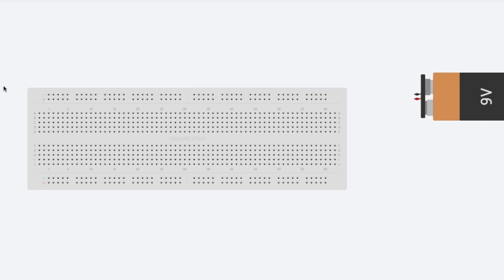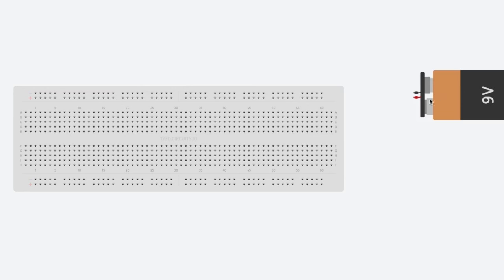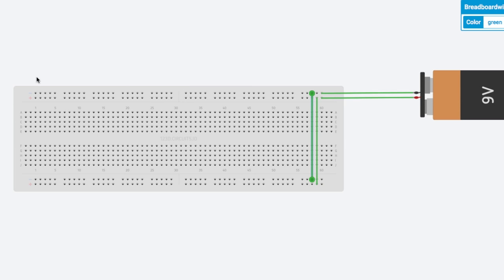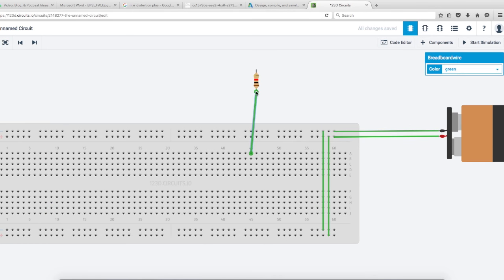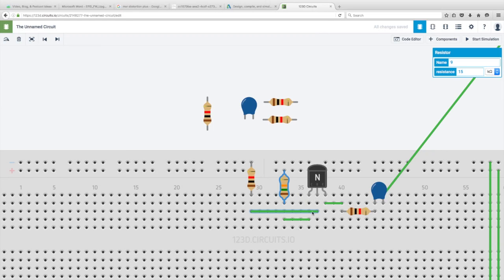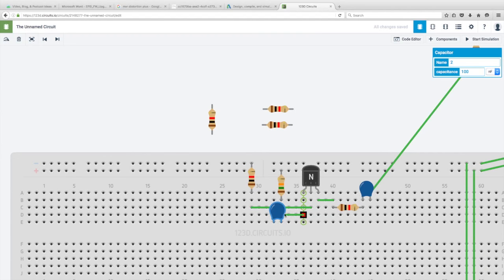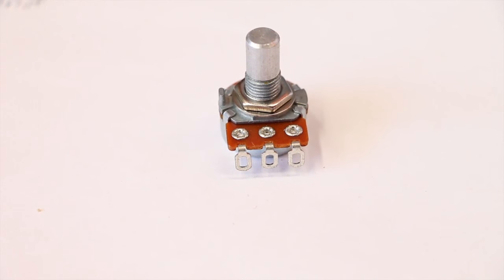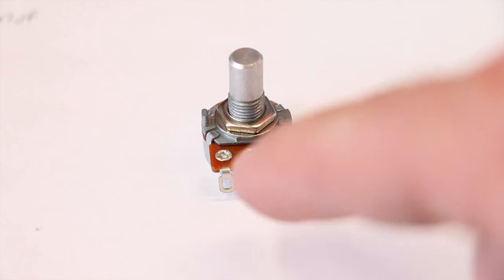Breadboarding Basics - creating a basic guitar booster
Quite a few people have asked me how to breadboard circuits, and how to start designing guitar pedals. Here's a basic video showing you how a breadboard works, and how to breadboard a basic jfet booster circuit. If this video is helpful to you, please share! :)